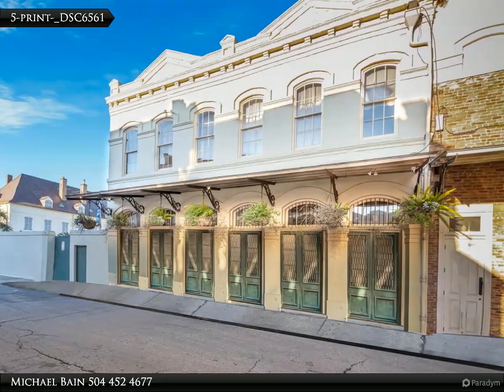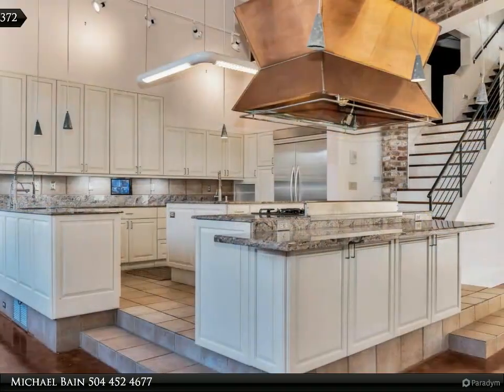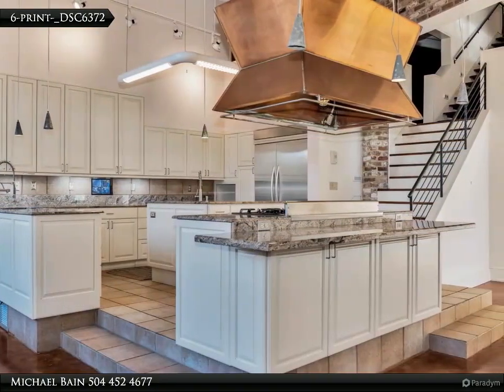Dorian Bennett Sotheby's International Realty - 515 Ursulines Avenue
Please enjoy this property video created by Dorian Bennett Sotheby's International Realty

Extraordinary French Quarter home. Ground floor features open floorplan with soaring ceilings (17 feet), large open kitchen with 5 Star range and bedroom/bath (with new steam sauna). 2nd floor includes primary bedroom and study, walk in closet, large ensuite bath and 2 additional bedrooms with bath and large den. New roof with panoramic views of FQ, City and river from deck. New security, soundproofing and U/V protection, HVACs. Large courtyard with parking for 3+ cars behind electric gate.

3 full bath

Michael Bain
Dorian Bennett Sotheby's International Realty